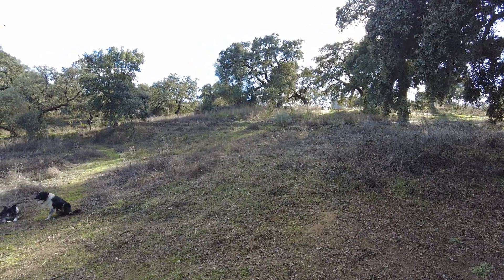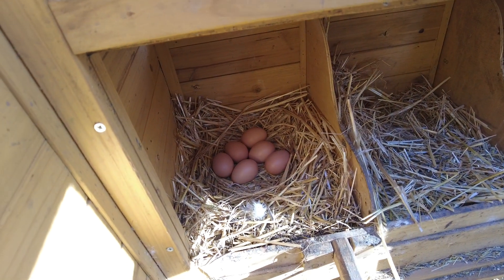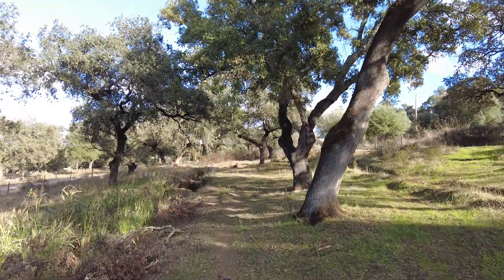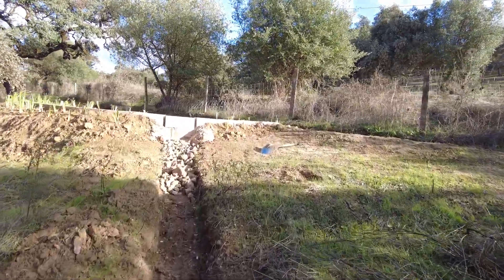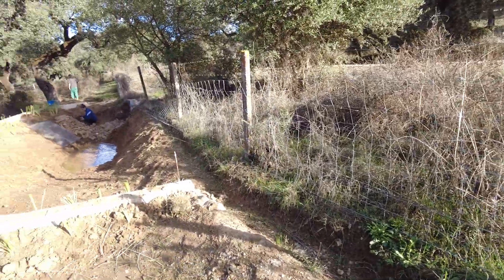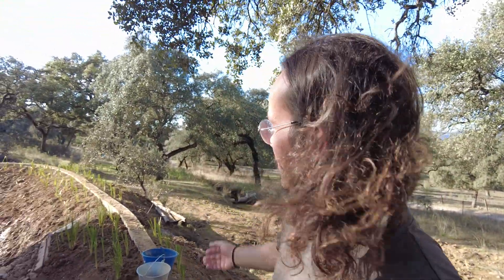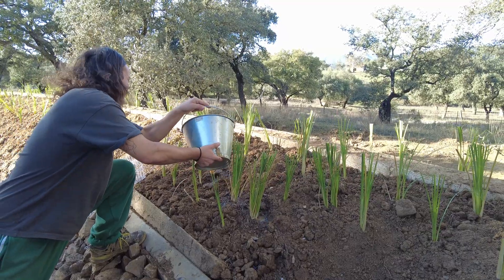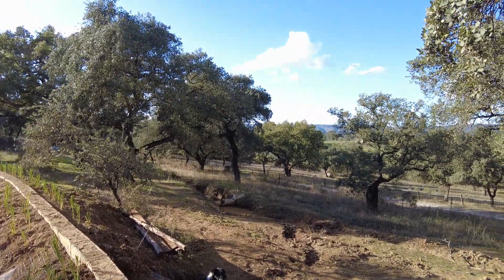Volunteers planting vetiver in distribution pond.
A 100-year flood has a 1% chance of occurring in any given year, not necessarily once every 100 years[1][2][4]. Its effects on nature include habitat destruction and soil erosion, while infrastructure may suffer from damage to buildings, roads, and utilities[3].

Planning involves creating floodplain maps, implementing zoning laws, building levees, and establishing early warning systems[3][4].

The 100-year flood level is the water level reached during such a flood event[2].

In Andalusia, Spain, flood patterns are influenced by Mediterranean climate variability, with heavy rains causing periodic flooding.

[3] The FEMA 100 year flood zone explained. - MassiveCert
[4] What's a 100-year flood? A hydrologist explains - The Conversation

Una inundación cada 100 años tiene una probabilidad del 1 % de ocurrir en un año determinado, no necesariamente una vez cada 100 años[1][2][4]. Sus efectos sobre la naturaleza incluyen la destrucción del hábitat y la erosión del suelo, mientras que la infraestructura puede sufrir daños en edificios, carreteras y servicios públicos[3].

La planificación implica la creación de mapas de llanuras aluviales, la aplicación de leyes de zonificación, la construcción de diques y el establecimiento de sistemas de alerta temprana[3][4].

El nivel de inundación de 100 años es el nivel de agua alcanzado durante un evento de inundación de este tipo[2].

En Andalucía, España, los patrones de inundaciones están influenciados por la variabilidad climática mediterránea, con fuertes lluvias que provocan inundaciones periódicas.

 Citas:
[1] [PDF] Inundación cada 100 años: todo es cuestión de suerte
[3] Explicación de la zona de inundación de 100 años de FEMA - MassiveCert
[4] ¿Qué es una inundación cada 100 años? Un hidrólogo lo explica - The Conversation
[5] Explicación de las llanuras aluviales cada 100 años | Glosario de seguros Kin
[6] [PDF] Designaciones de zonas de inundación de FEMA (llanura de inundación de 100 años/500 años)
[7] La ​​inundación de 100 años | Servicio Geológico de Estados Unidos - USGS.gov